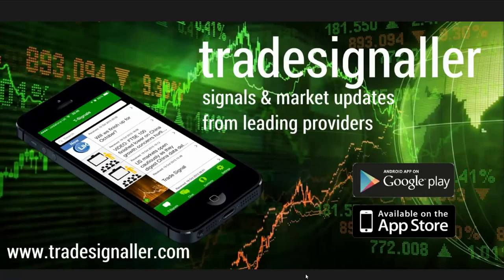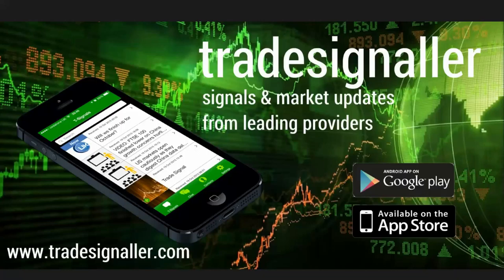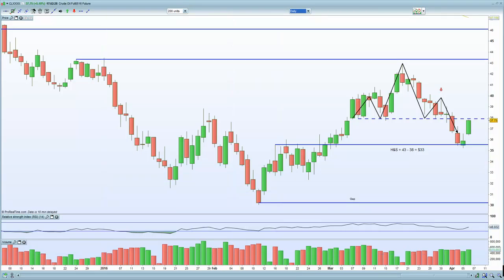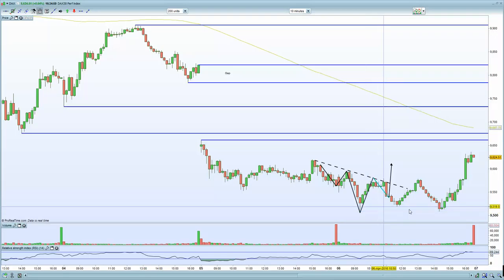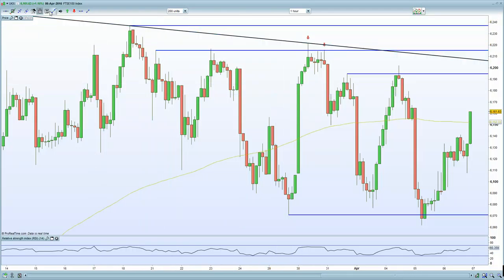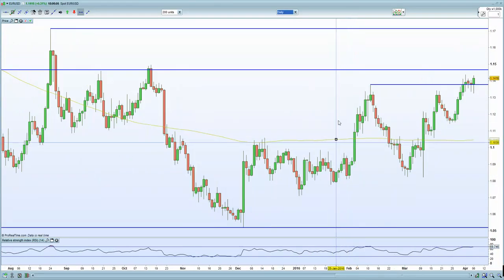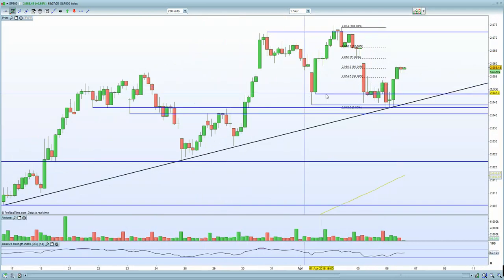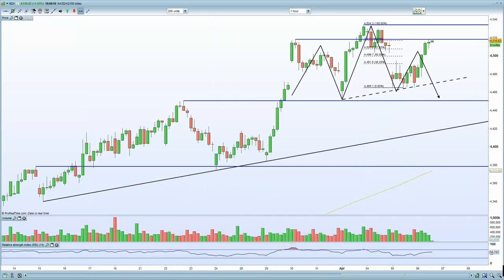DAX, CAC & Eurostoxx hurt by EUR/USD exceeding exceeding 1.14. FTSE 100 thrust higher by oil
it all about EUR/USD at 1.14 = FOMC mins will be very important